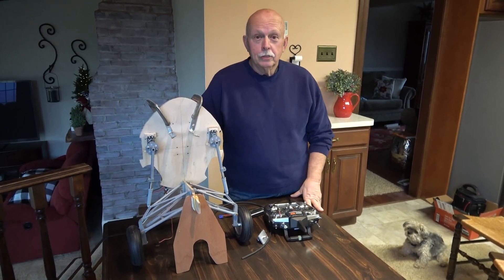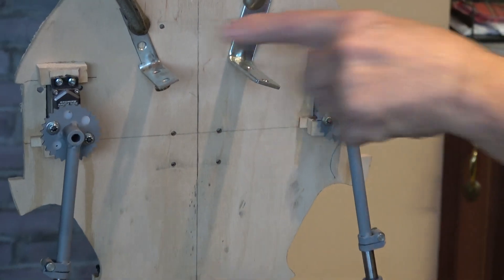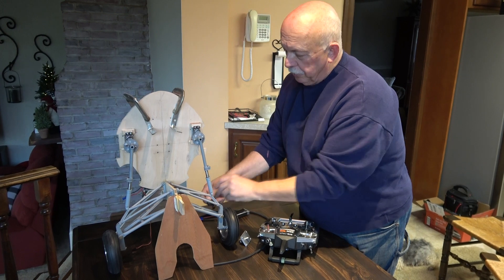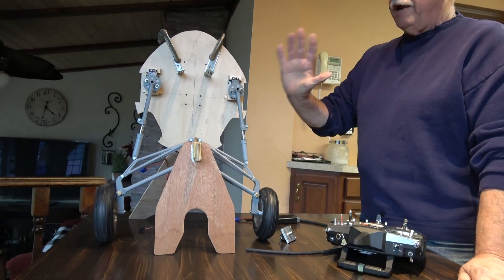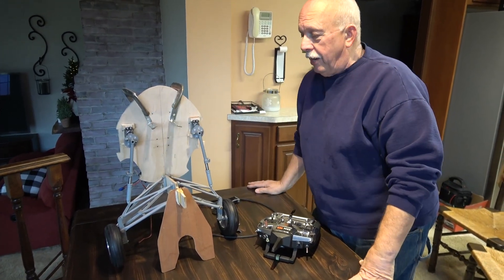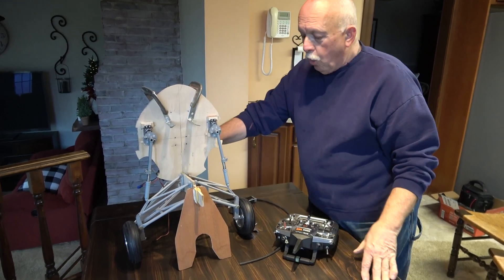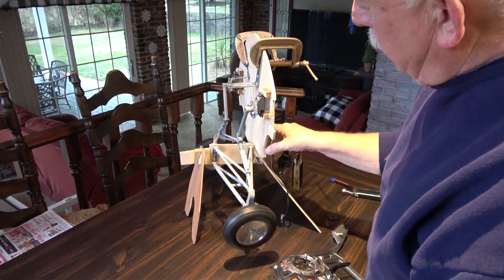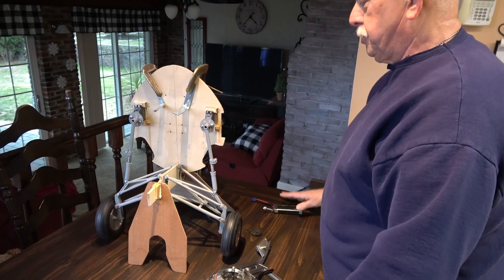Robart's "Jerry Bates Wildcat" landing Gear Modification (Part 2)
One thing I forgot to mention, I used a JR servo programmer to adjust the overall servo throw from 120 Degrees to 150 degrees.

Tom